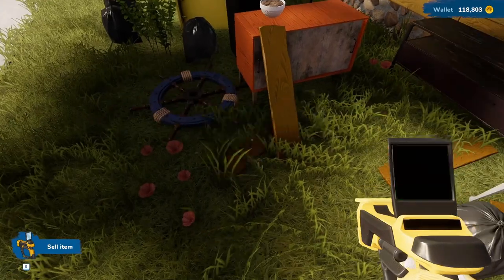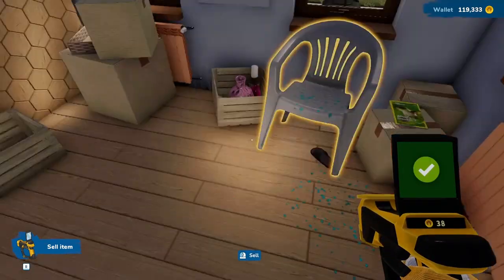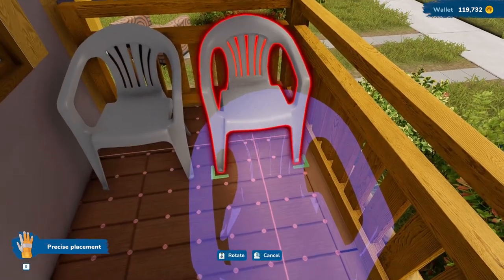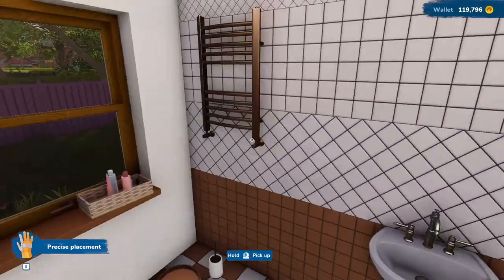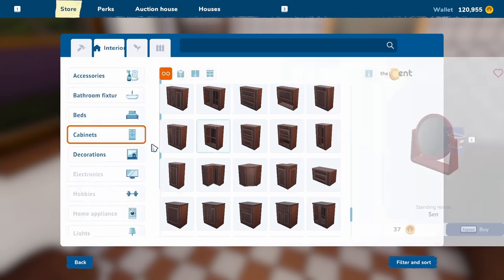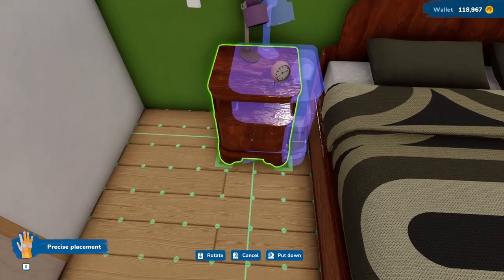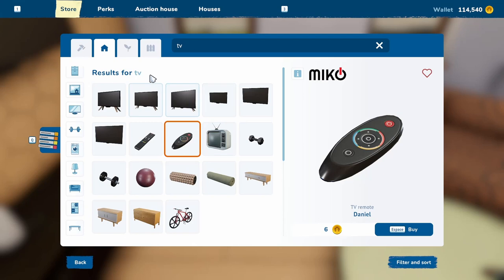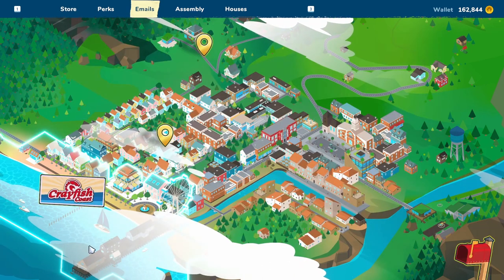House Flipper 2 - Let's Play - Lavender House - Ep 13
Hello guys,
In this episode we do our Second Flip - The Lavender House .

BIG